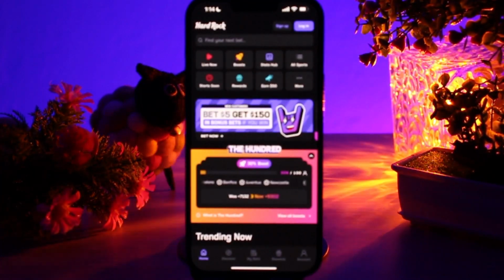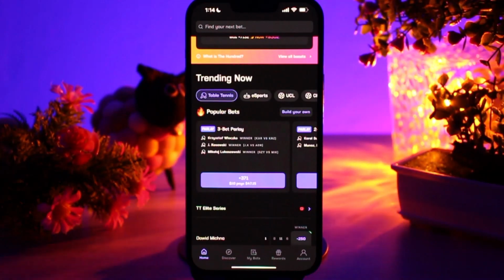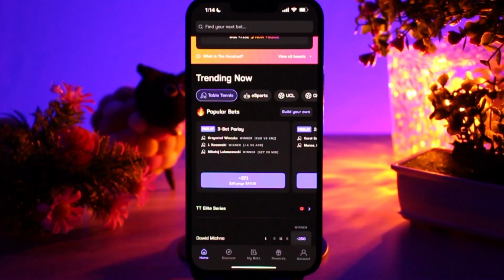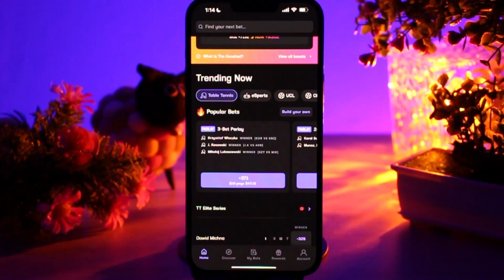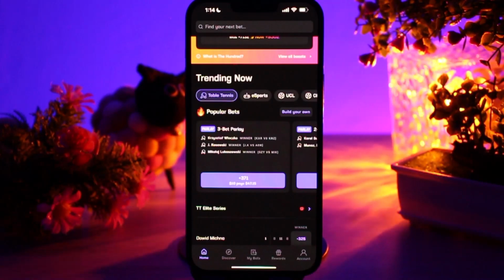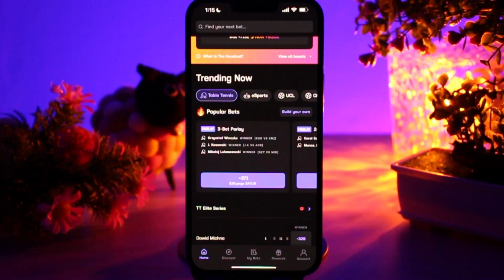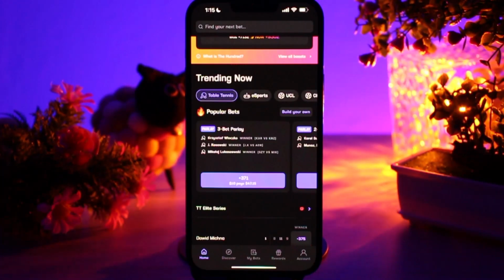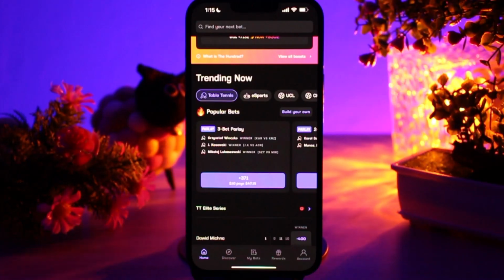Canvas Tips: How to Submit Assignments Without Mistakes - 2026